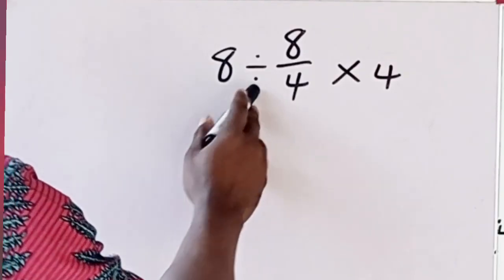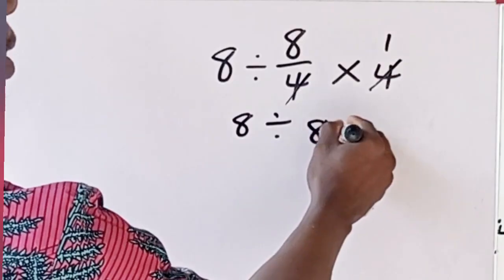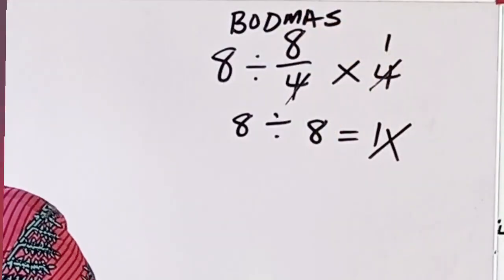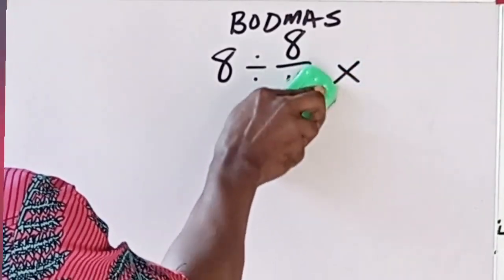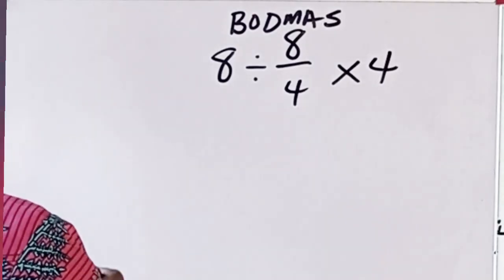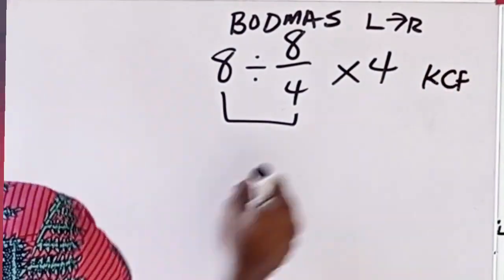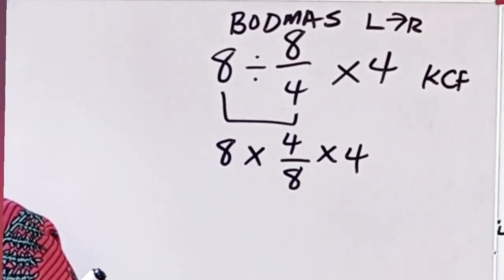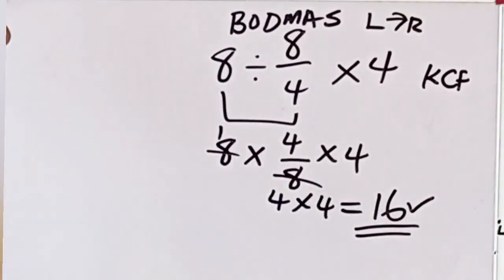This Simple Math Question Stumps Everyone! Can You Solve It?